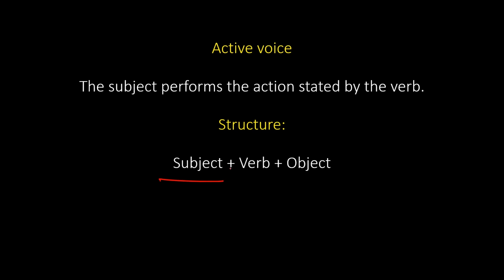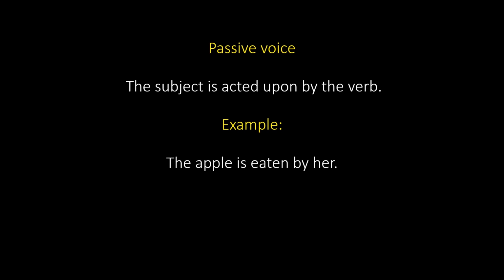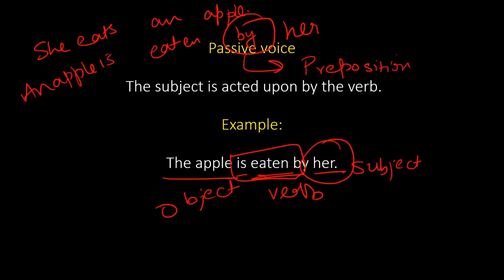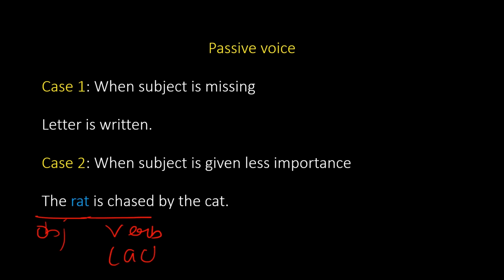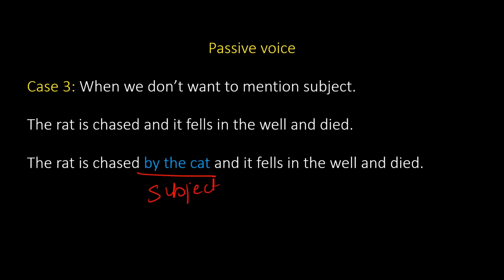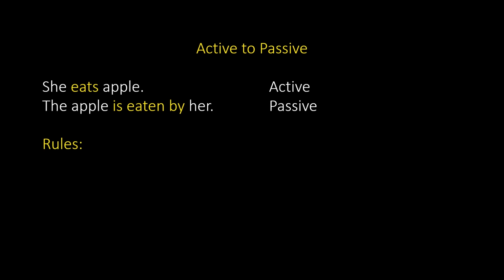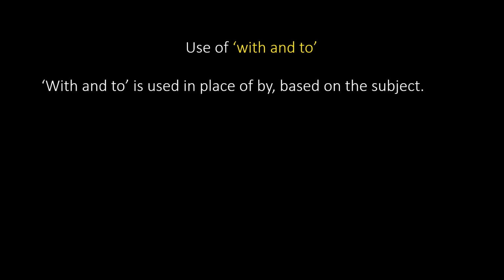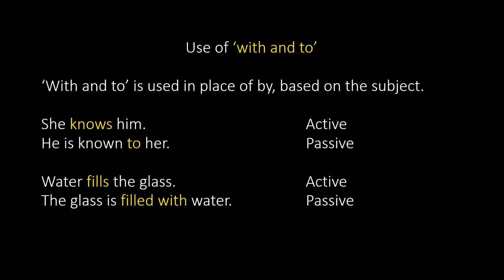Grammar for IELTS: Active and Passive Voice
IELTS is an English proficiency test and hence a test taker should be aware of grammar. In this session we will go through Active and Passive voice. Understand the definitions with example sentences and their uses in IELTS.

We have a full grammar series for IELTS in this channel.